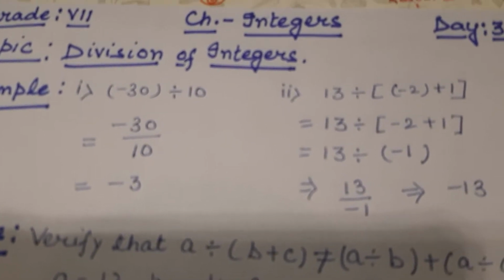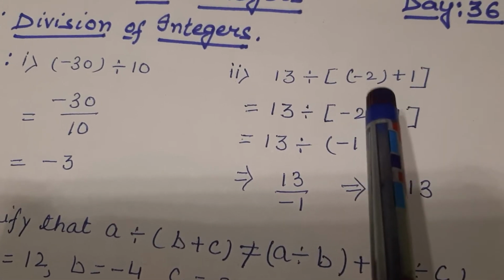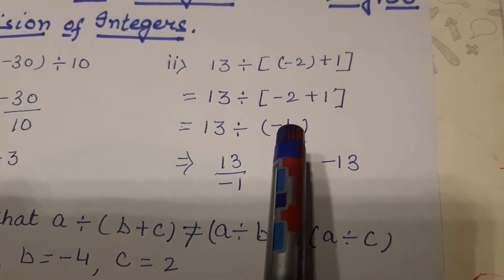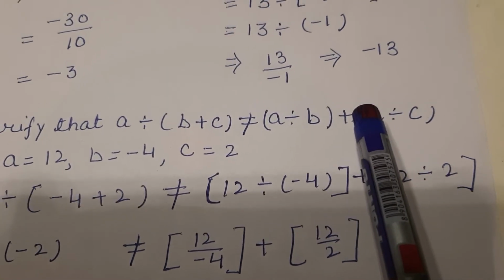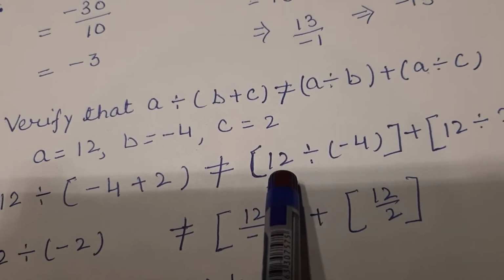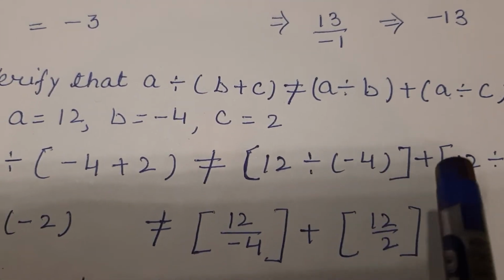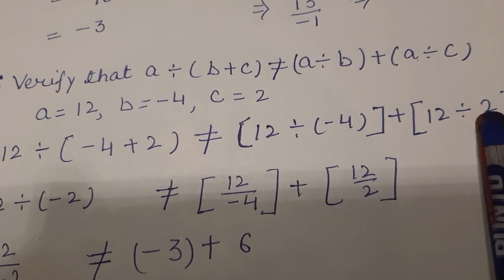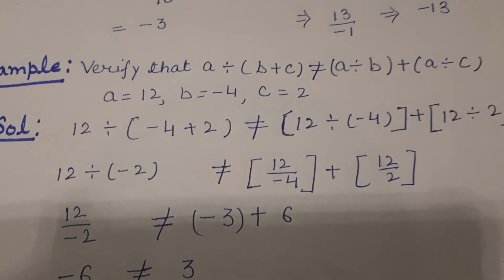G 7 Integers